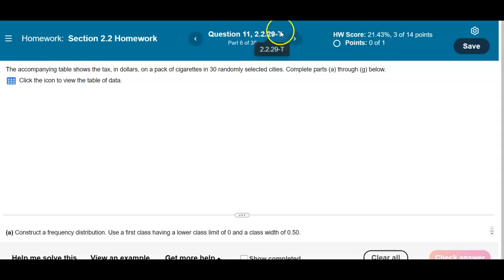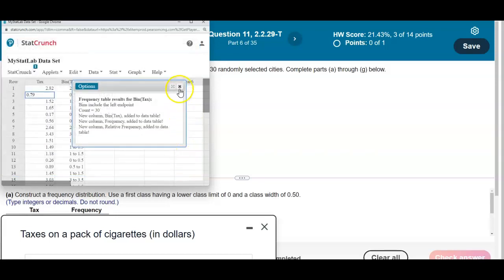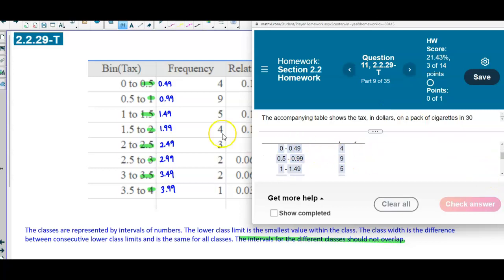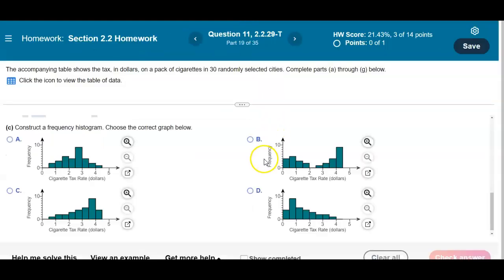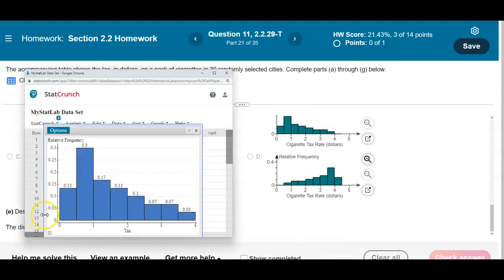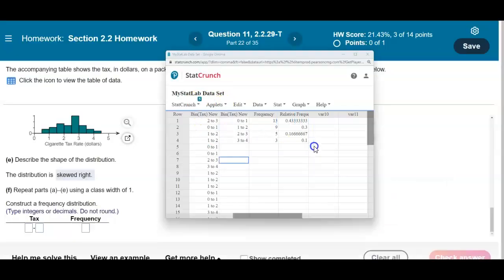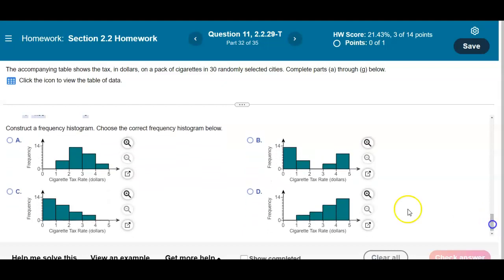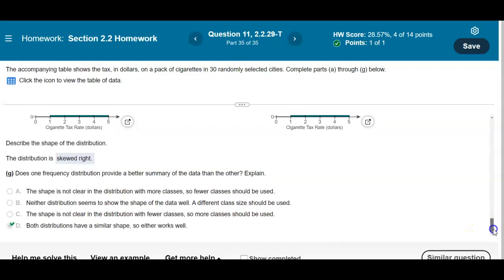Math 14 HW 2.2.29-T